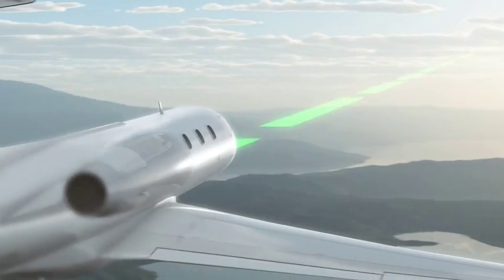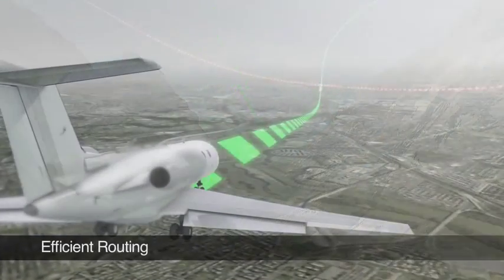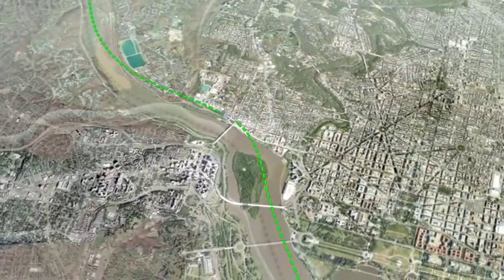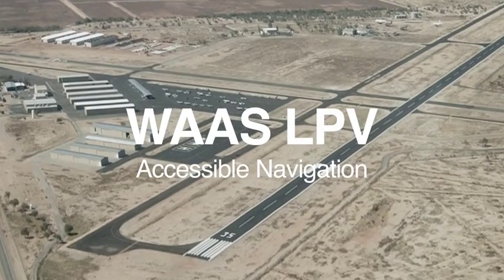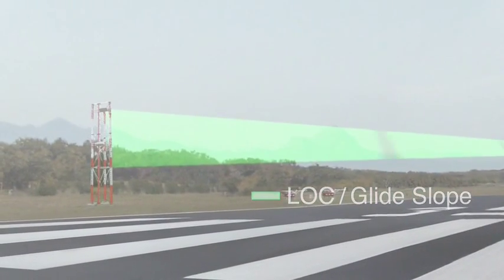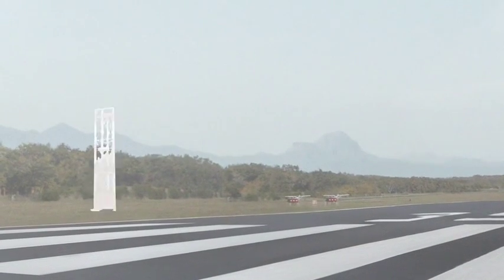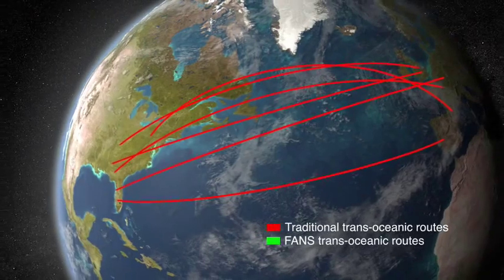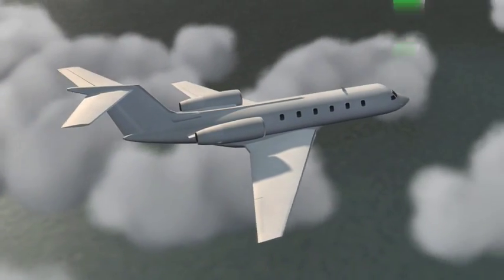fms.RNAV AND SYSTEM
RNAV RNP APROACH